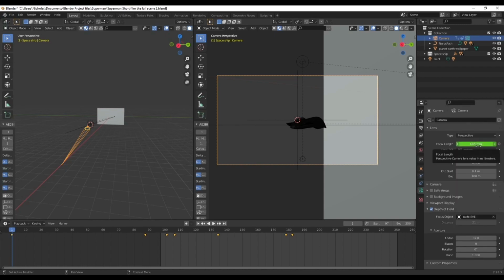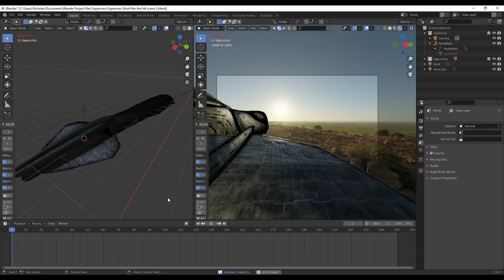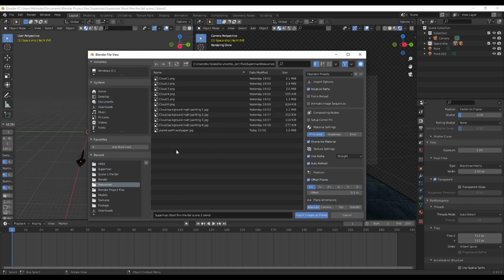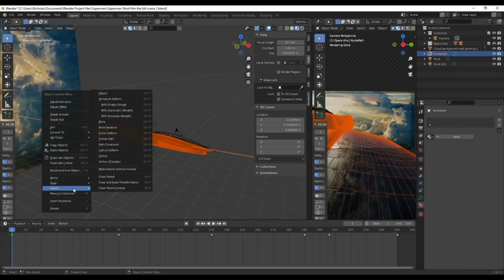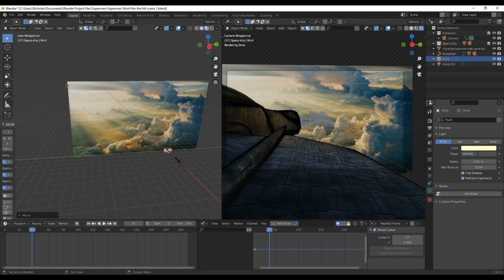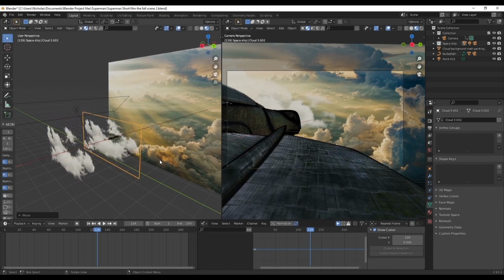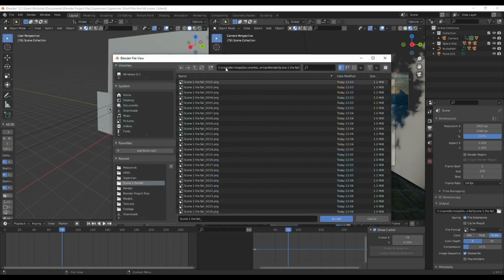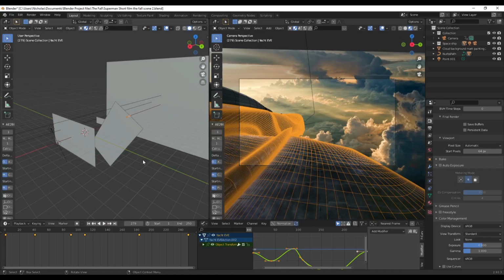Blender VFX/CGI Tutorial - The Fall Part 1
Welcome to Part two of the Fall - a Blender VFX / CGI Tutorial.